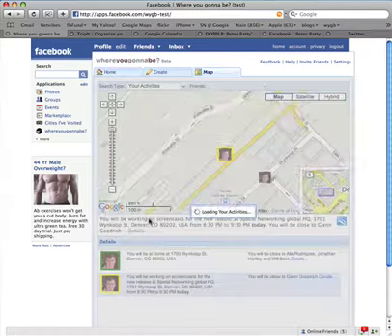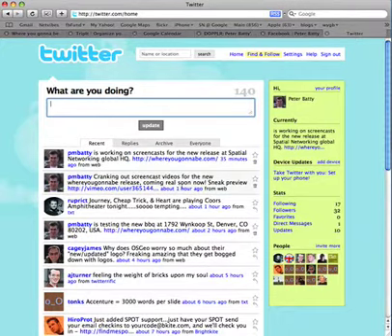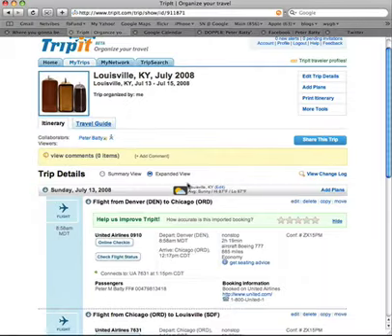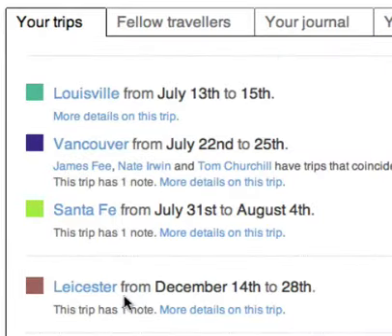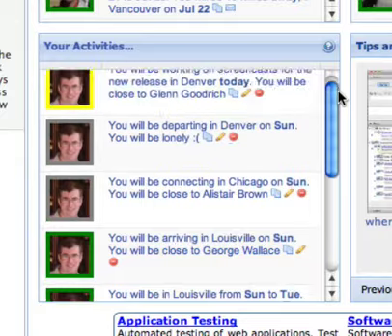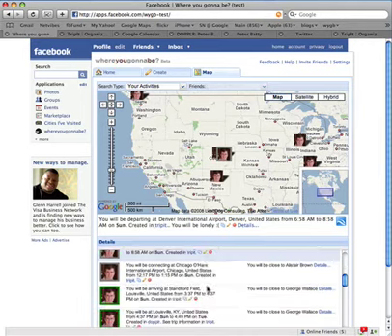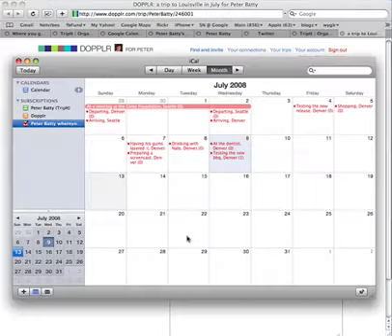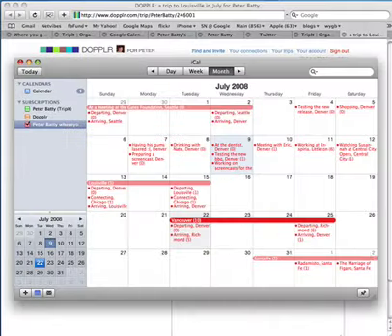whereyougonnabe Release Overview July 2008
This video gives an overview of some of the major new capabilities of whereyougonnabe in the July 2008 release, which is focused primarily on integration with other systems. The demo shows how you can automatically set your status in Facebook and Twitter, view your whereyougonnabe data in your regular calendar program using an iCal feed, and how you can automatically import activities from TripIt, Google Calendar, and Dopplr.